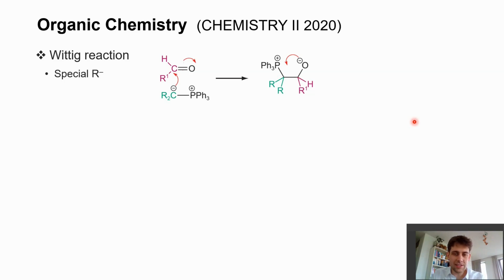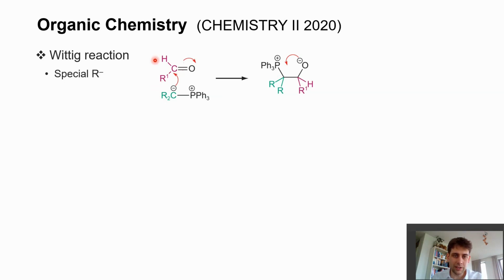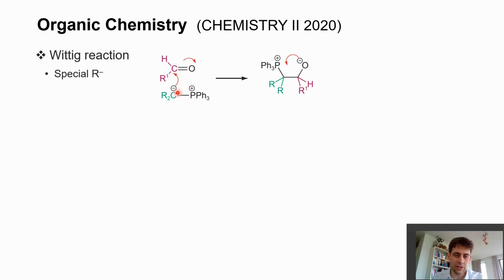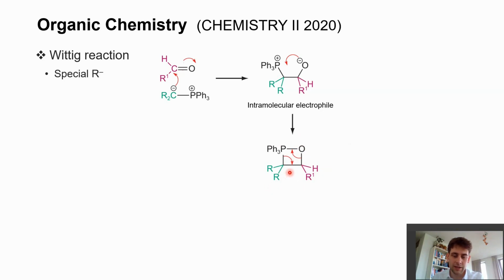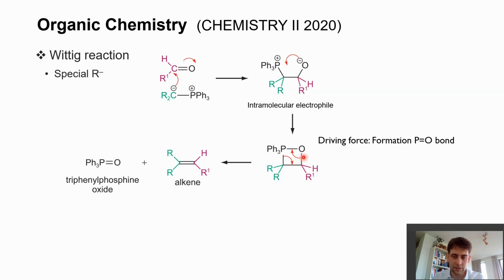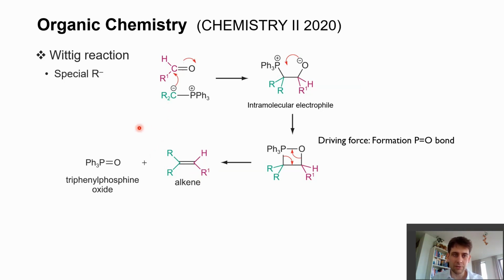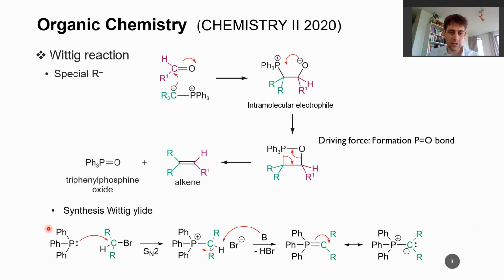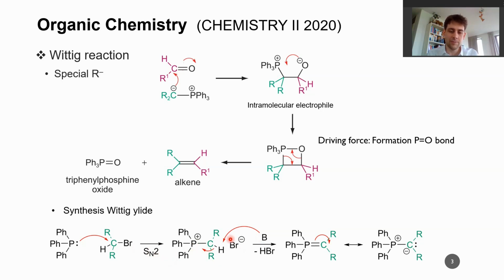Wittig Reaction - Carbonyls Chemistry II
Lecture series on the strcuture and reactivity of carbonyl compounds (aldehydes and ketones).